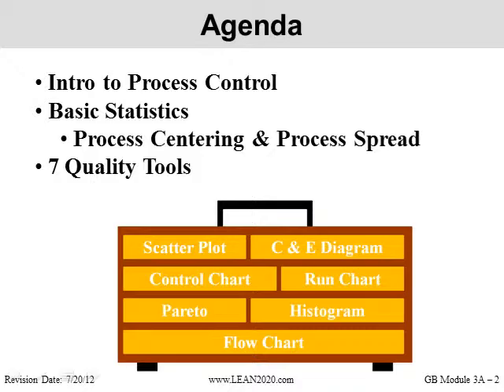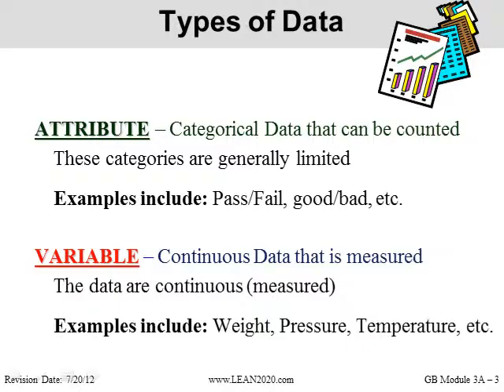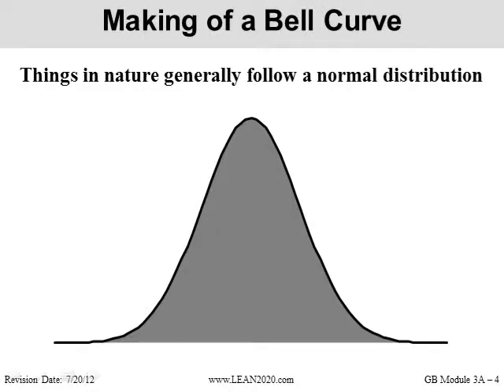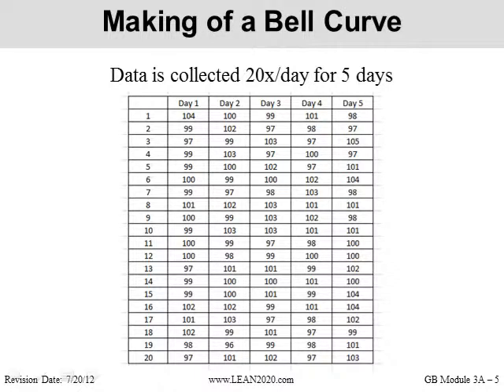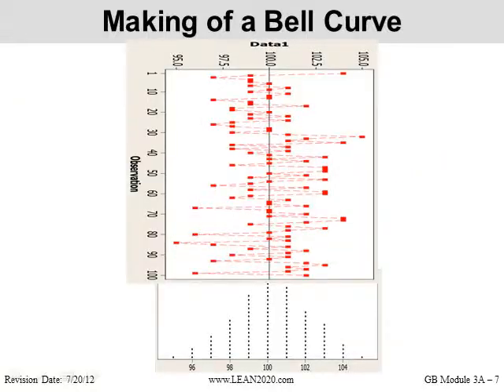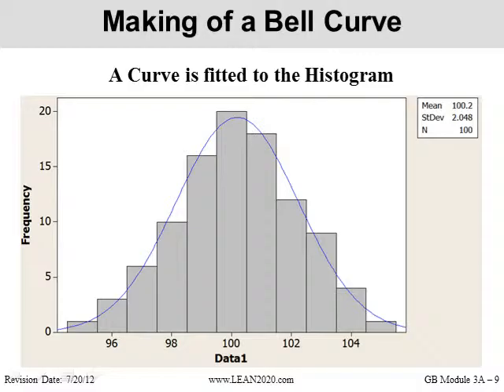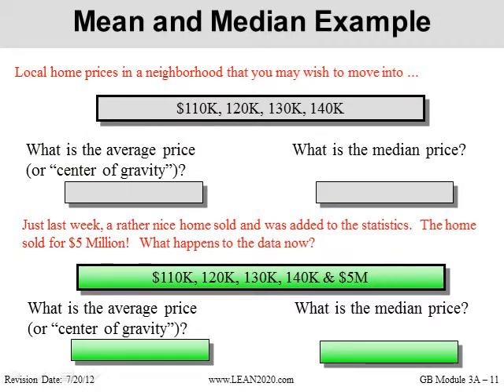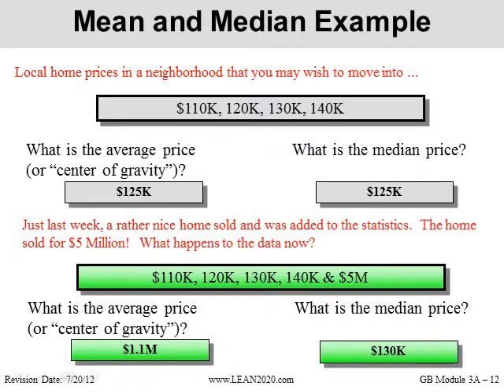YB3 GB Module 3A Process Control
Video 10 of 13 Yellow Belt Program